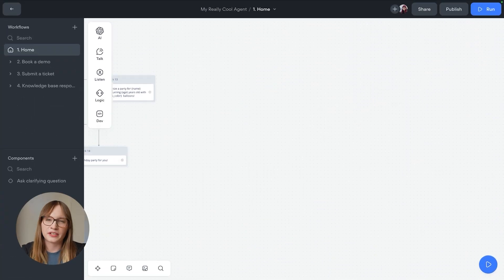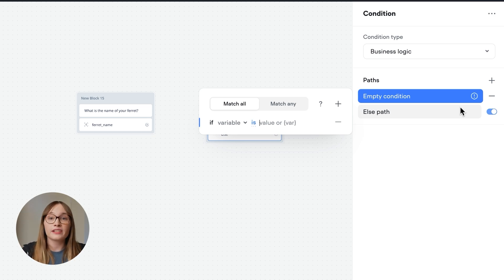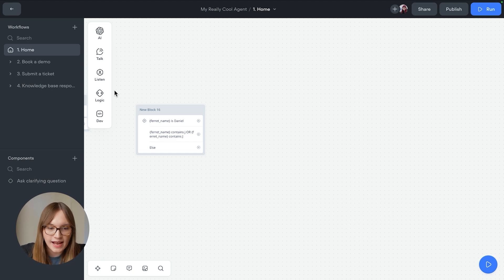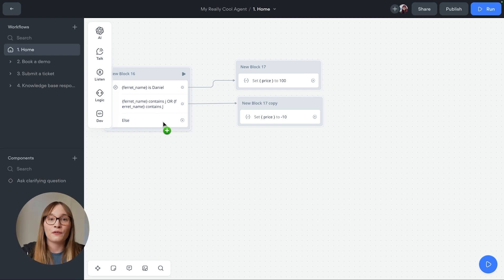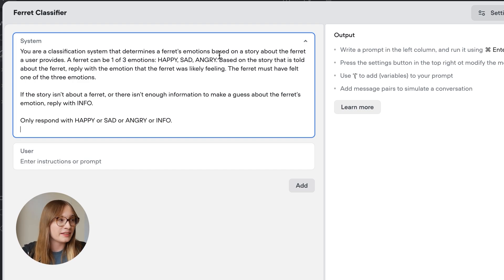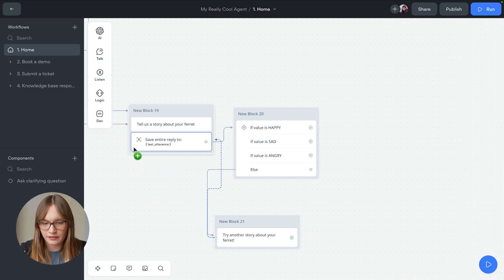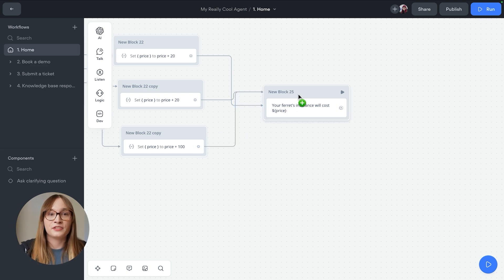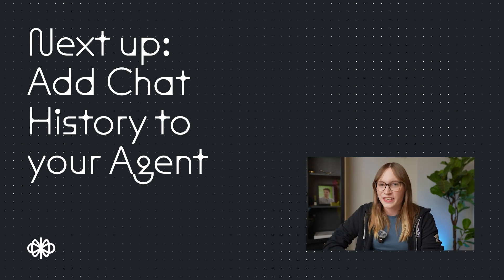Upgrade your AI Agent with Variables & Logic | Voiceflow Basics [2024]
Adding logic and variables to your agent gives it superpowers. They allow your agent to remember things, do calculations, and built out complex flows. We'll teach you how to add them on Voiceflow in 10 minutes!

PROMPT:
You are a classification system that determines a ferret’s emotions based on a story about the ferret a user provides. A ferret can be 1 of 3 emotions: HAPPY, SAD, ANGRY. Based on the story that is told about the ferret, reply with the emotion that the ferret was likely feeling. The ferret must have felt one of the three emotions.

If the story isn’t about a ferret, or there isn’t enough information to make a guess about the ferret’s emotion, reply with INFO.

Only respond with HAPPY or SAD or ANGRY or INFO.

Chapters:
0:00 What are Variables and Logic?
0:25 Building with the Condition step
3:02 Saving data to variables
4:31 Prompt conditions: AI + variables
7:53 Calculating values using variable expressions
9:55 Trying out our AI agent